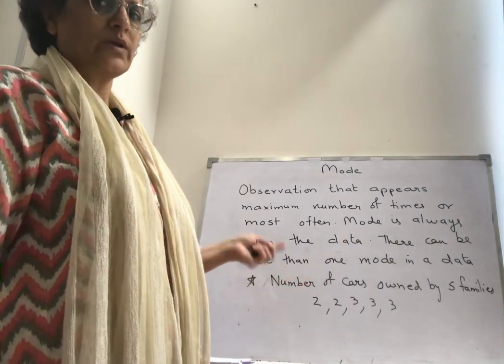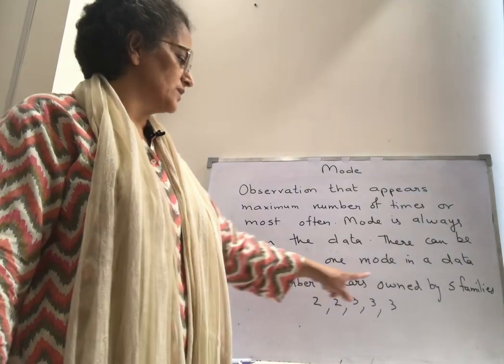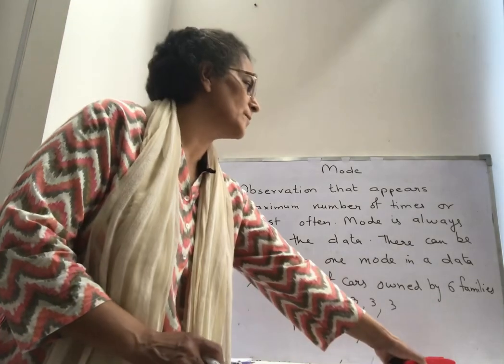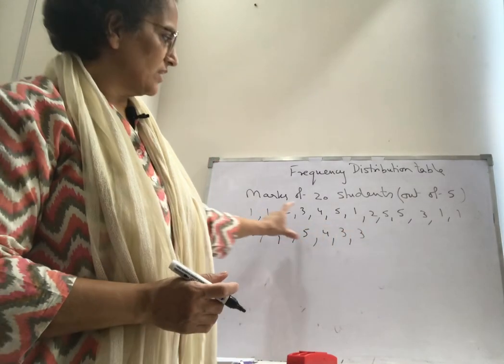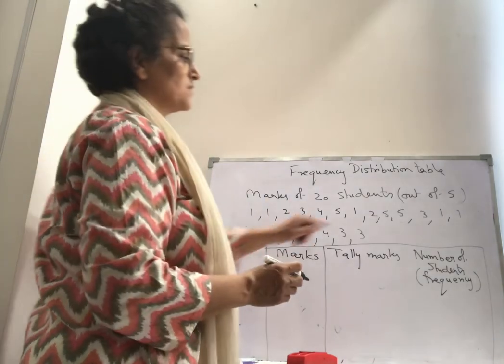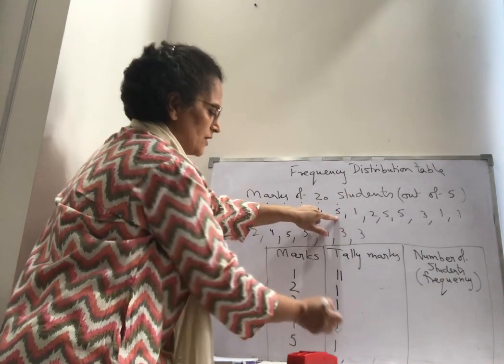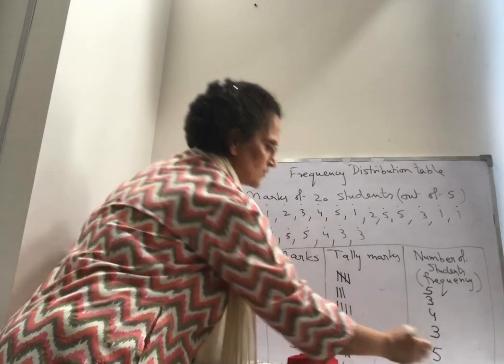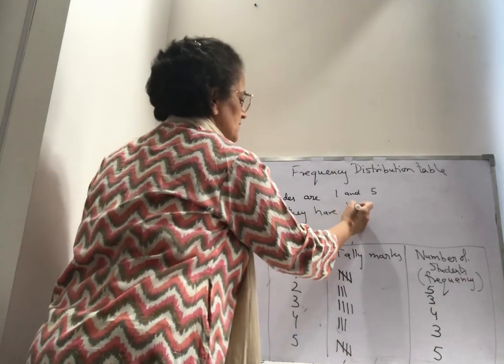Mode and frequency distribution table